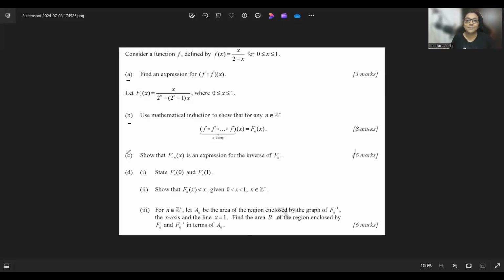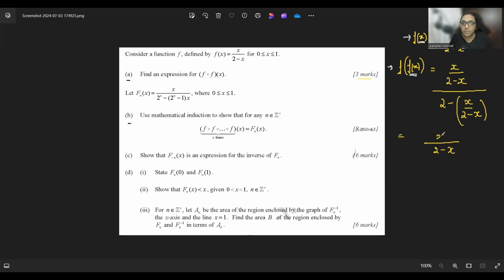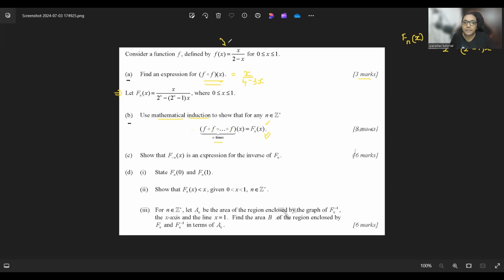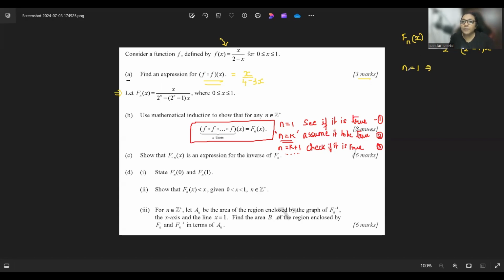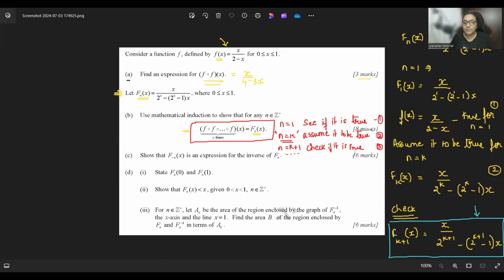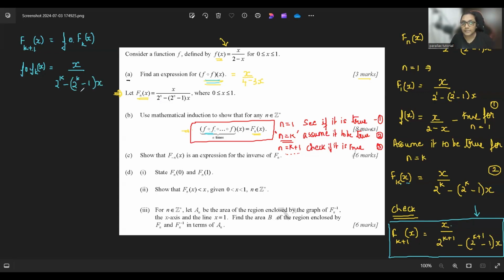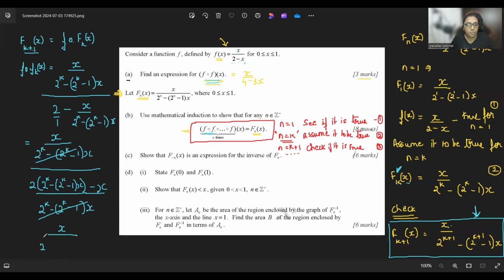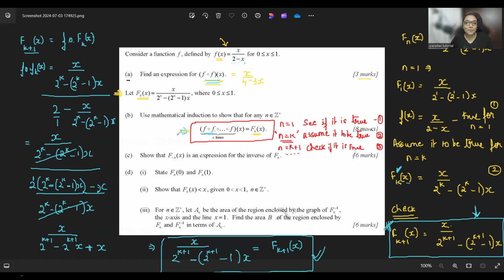IB HL AA Mathematics Paper 1 (Functions Part 4)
This video contains detailed explanation of concepts and questions of Functions in IB HL Mathematics Paper 1( Mathematical Induction). This is the fourth video (Part 4) of the eight part video series made on this topic.

Subjects: Physics and Math's
Courses: IB, IGCSE, A level, ICSE, CBSE
Level: Std IX-XII
Mode of Education: Online